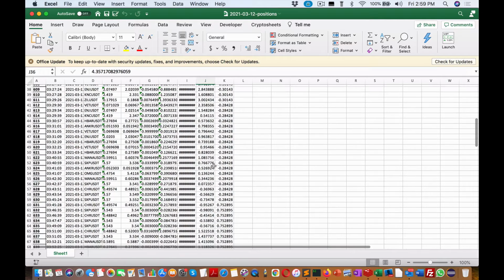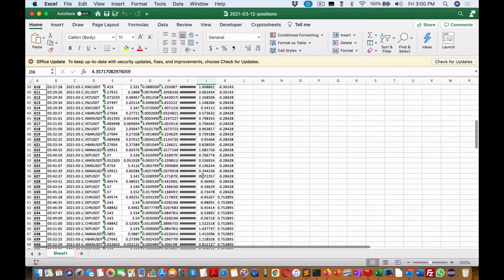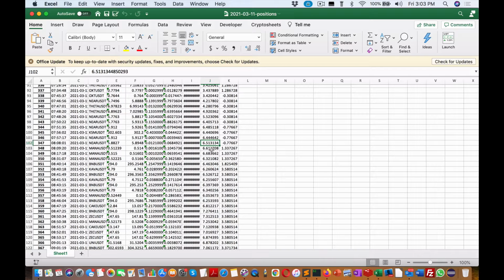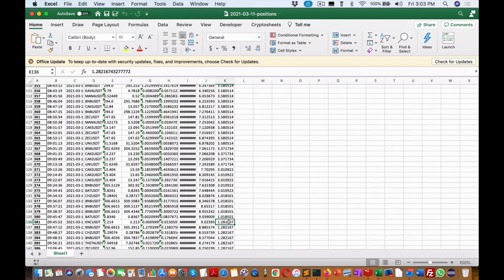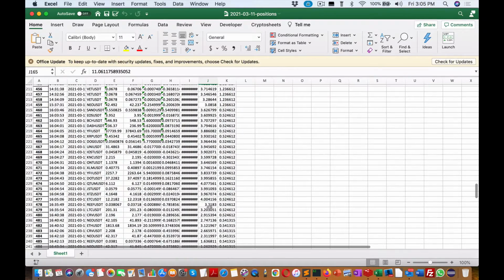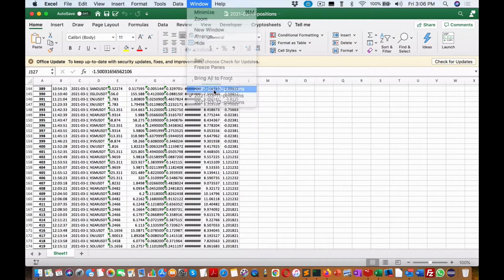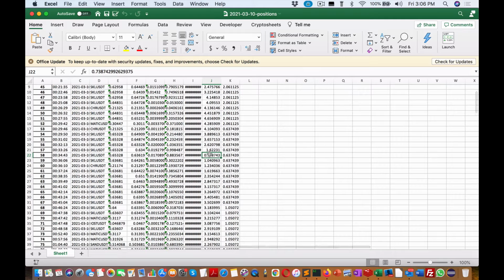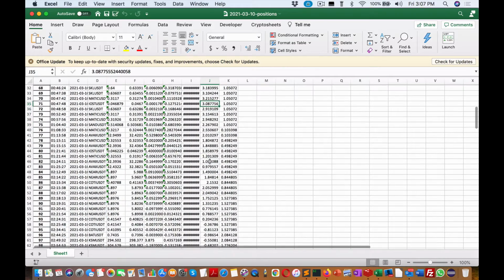Todays intraday hit 19% but how do you set target to close out for the day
How do would you take profit (total day return on investment of trades) within the day? I show how you the volatility in Binance cryptocurrency spot trading. The factors to choose is based on hourly weighted averages among top 13 Binance spot coins. You can also use factor of time of day after midnight.

Interested in reading more exclusive content on my private chat server